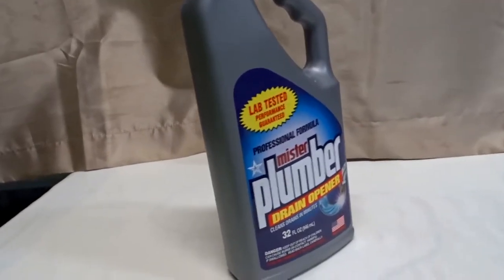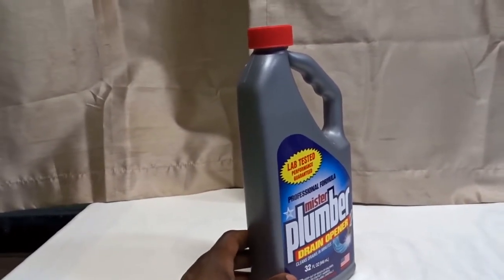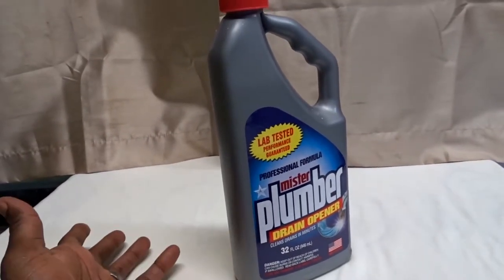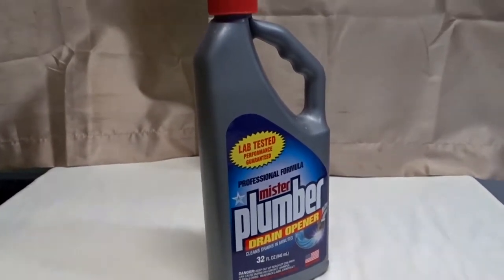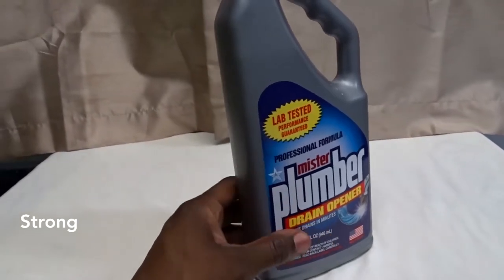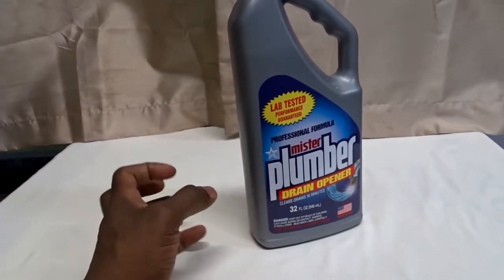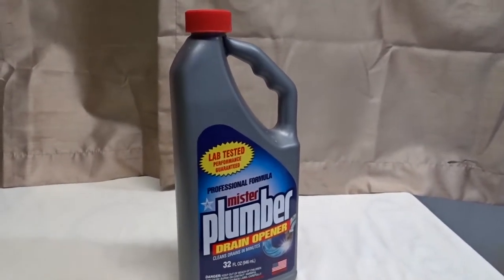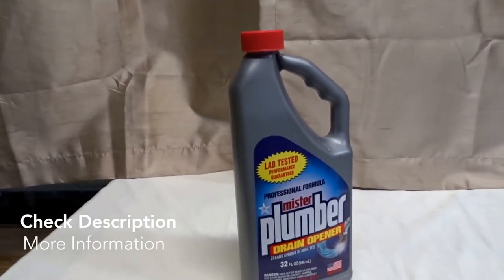✅ How To Use Mister Plumber Drain Opener Review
Price Check
About this product:

Mister Plumber Drain Opener

Lab Tested # 1 Performance Guaranteed...

Don't get "stuck" with clogged pipes and drains! This professional formula is guaranteed to open drains faster than the leading brands! Safe for use in disposal, septic tank and pipes, even plastic pipes!